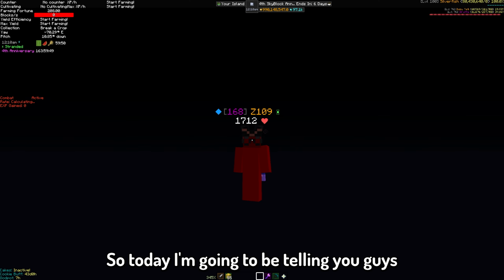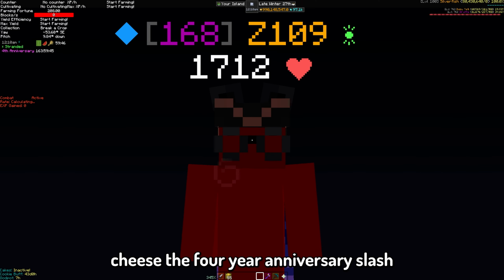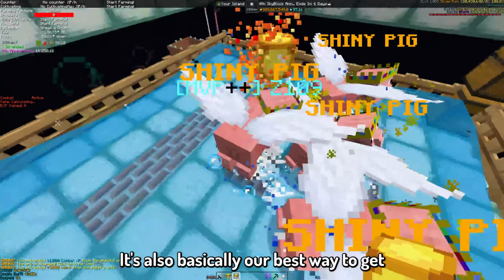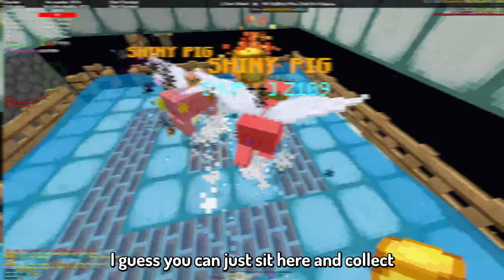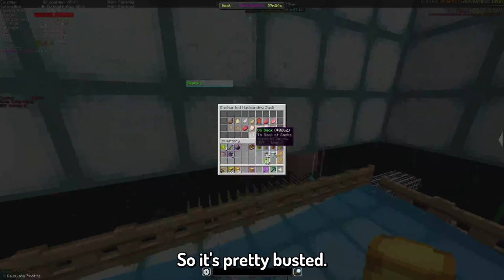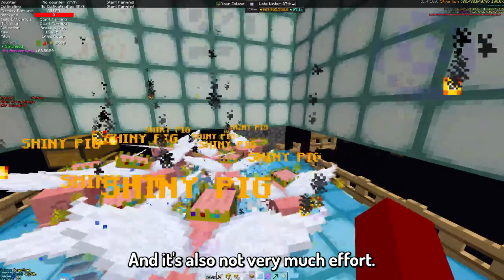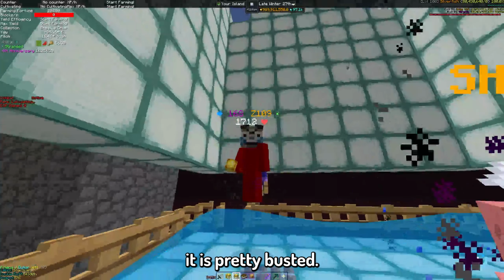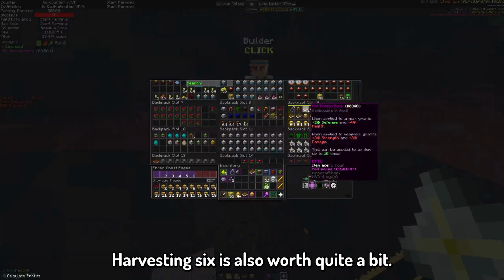This event is OP! | Hypixel Skyblock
I accept all F add! If I don"t accept i"m AFK lol just try again a different time.
IGN: Z109
Basically Just Z109 on everything
server IP : hypixel.net
Mods:
➽ Cowlection
➽ NotEnoughUpdates
➽ Optifine
➽ SkyblockAddons
➽ SkyblockExtras
➽ I use forge mostly
This is a video from Z109 on Hypixel skyblock Stranded!